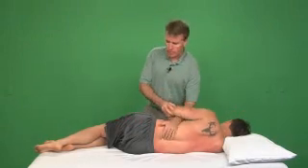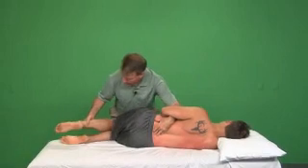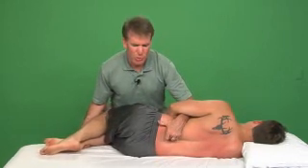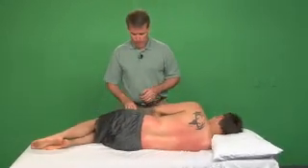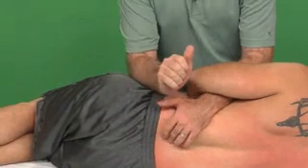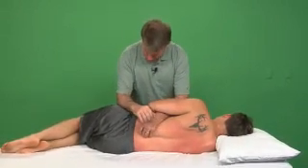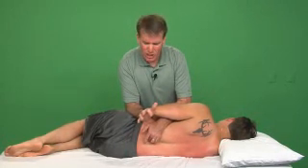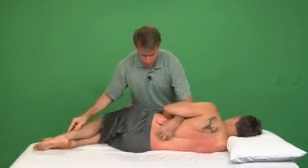Lumbar Spine PIVVMS: Extension and Side Flexion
Basic Theory and Instruction on Lumbar Spine PIVVMS